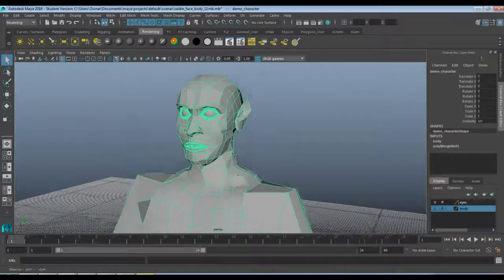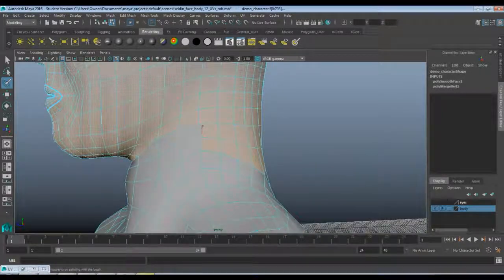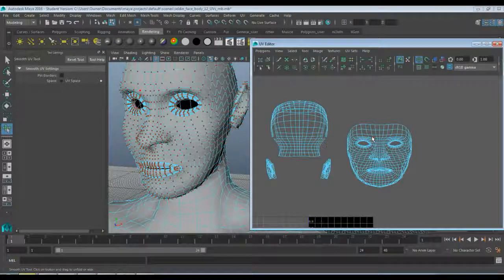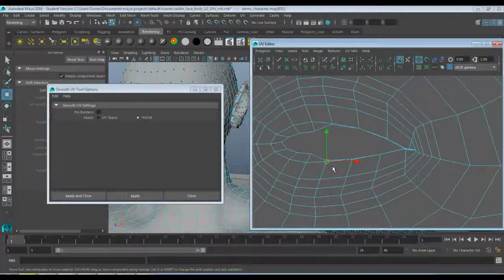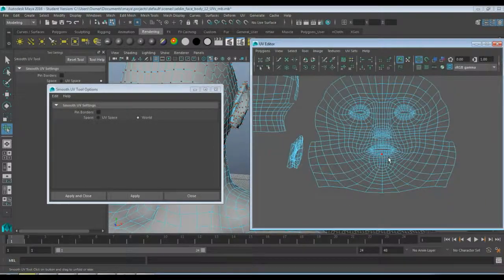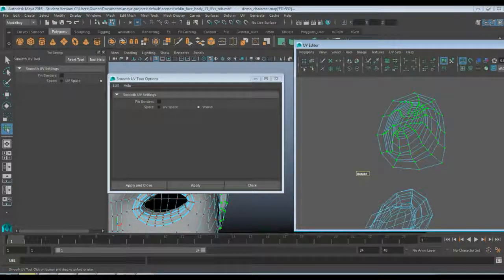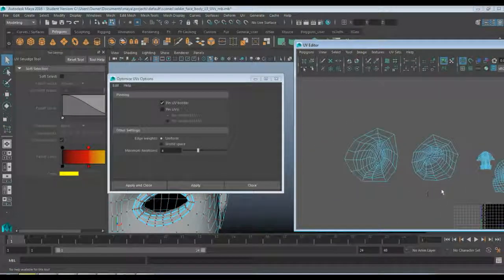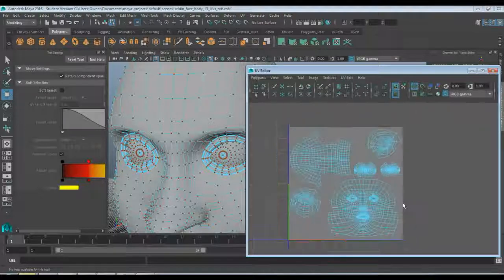UV Mapping Character Face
In this tutorial we'll begin UV Mapping our video game character.